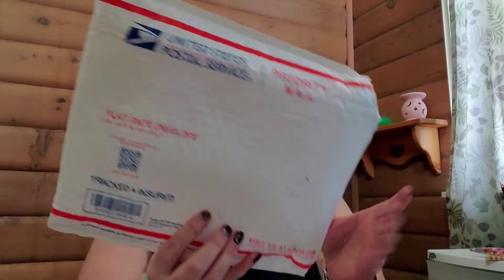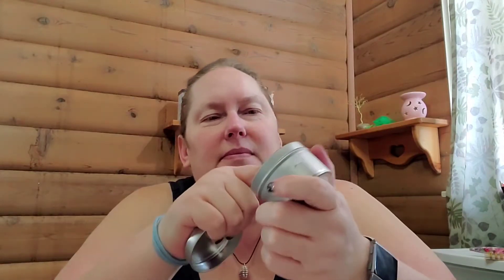Unboxing Hemp Crate January 2022 @hempcrateco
Products in this months box

🌸Muddy Boot Botanicals $29
  (massage candle)
🌸Harmonic $52 (softget)
🌸Original Hemp $29.99
  (Tincture)
🌸Kowa Drink $4
🌸Hippy Hemp $2.99
  (lip balm)
🌸🌸This Hempa the Explorer box cost $50 and the total value is $119🌸🌸

Also if you like videos like this here are 2 other YouTubers that unbox Hemp Crate

C.R. Cosmetics (Lashes and Nail Wraps)